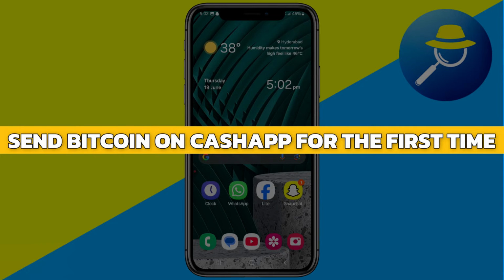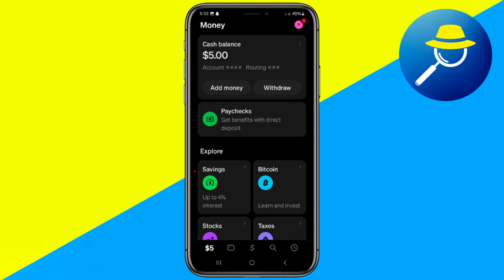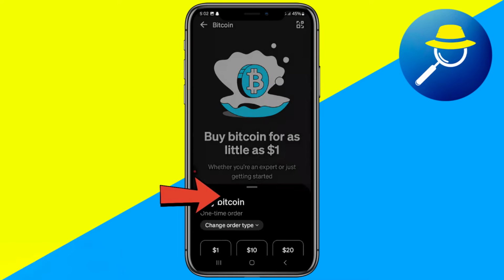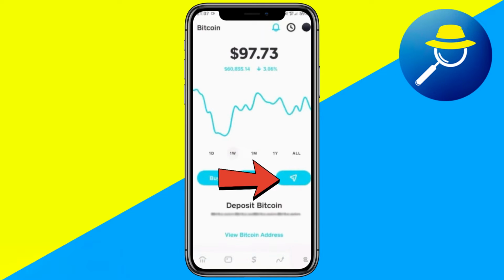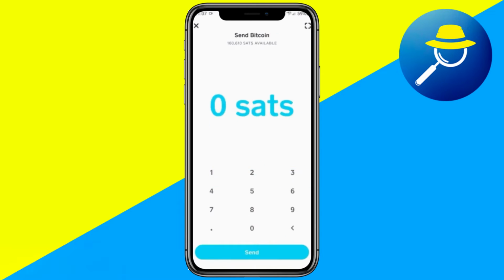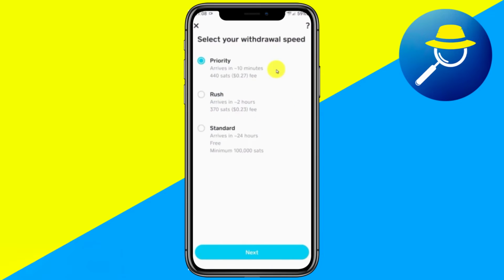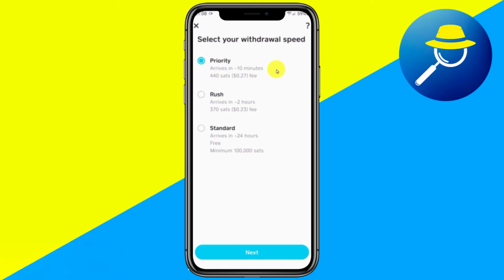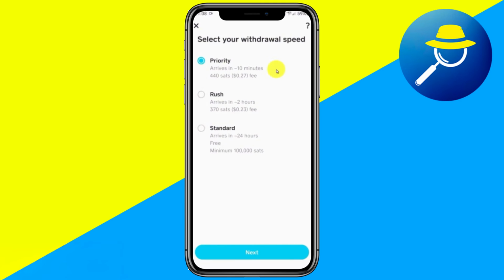How To Send Bitcoin On Cash App For The First Time | Beginners Tutorial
In this beginner-friendly tutorial, I’ll show you how to send Bitcoin on Cash App for the first time step by step. Whether you're new to crypto or just starting with Cash App, this guide will help you understand how to enable Bitcoin withdrawals, enter a wallet address, and send BTC safely. Works on both Android and iPhone in 2025!